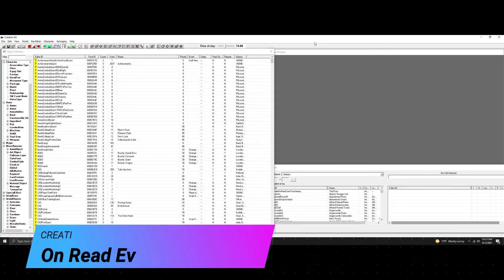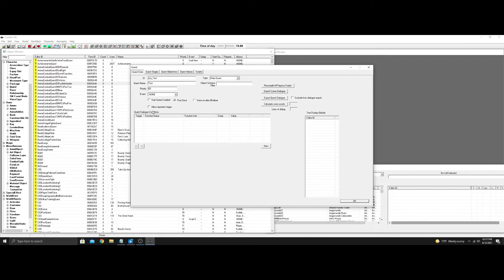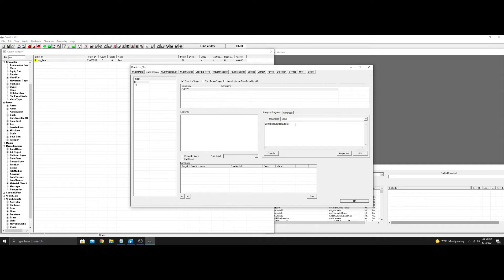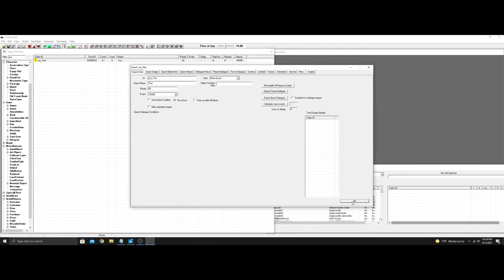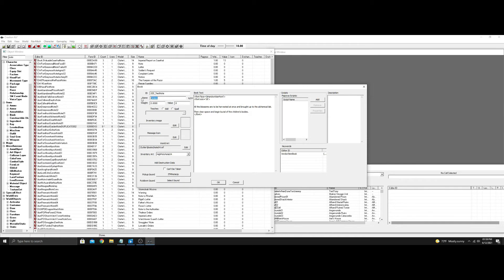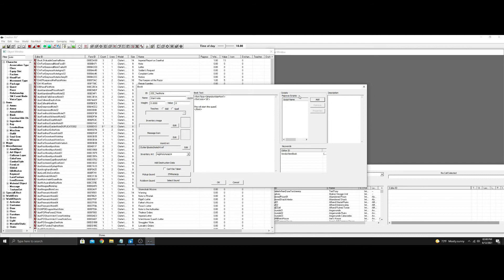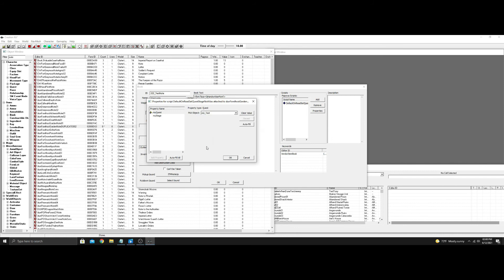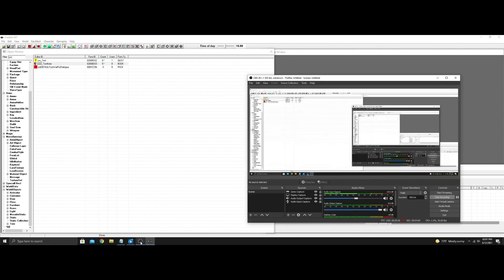Skyrim Creation Kit Tutorial - Start Quest - On Read Event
Quick tutorial on starting a quest with "On Read Event Script"

Script
SetObjectiveDisplayed(0)